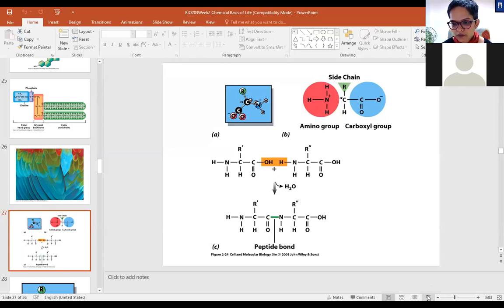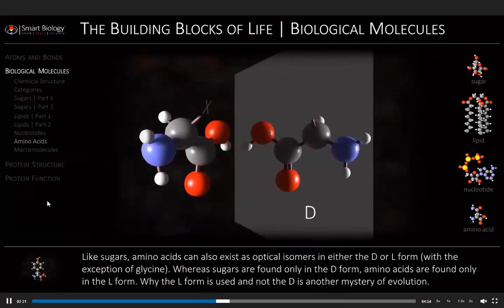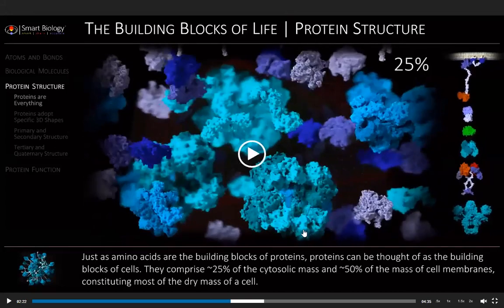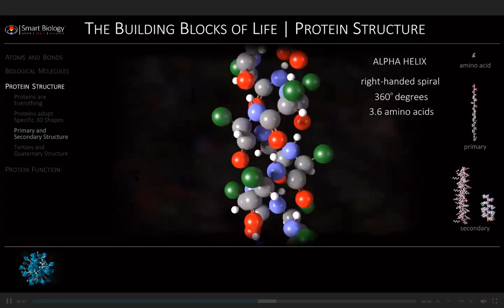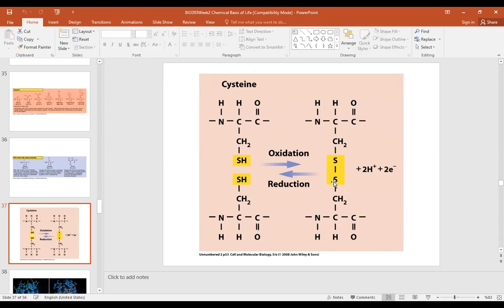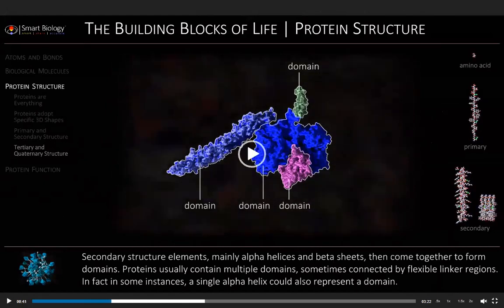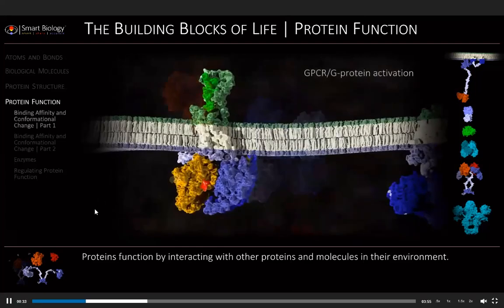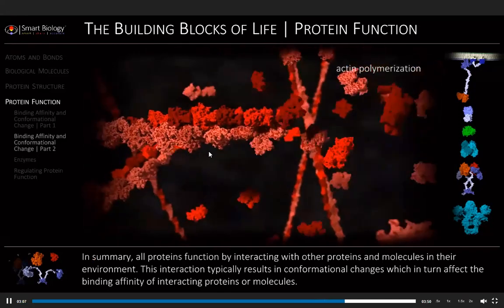BIO203 Macromolecules Lecture2